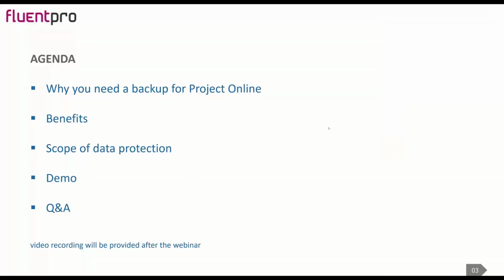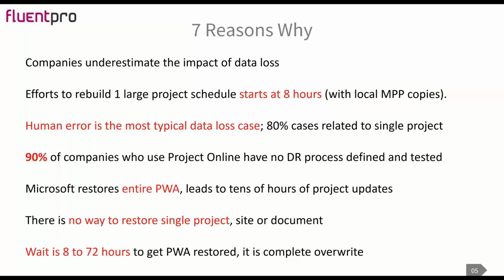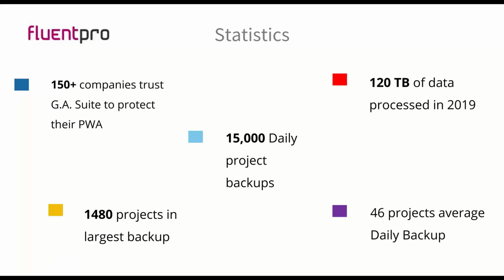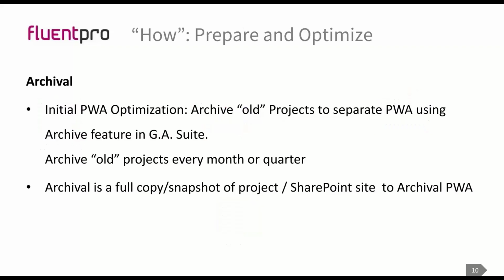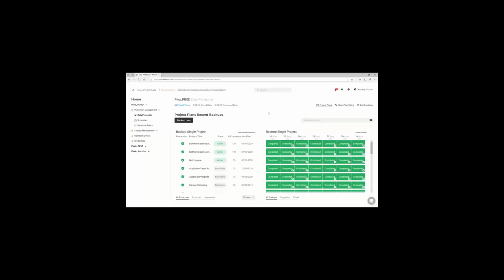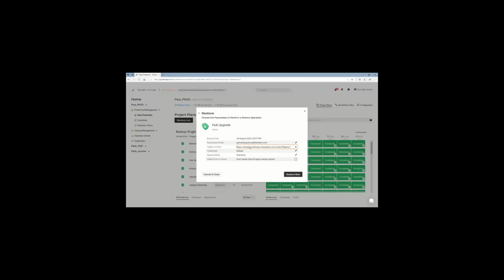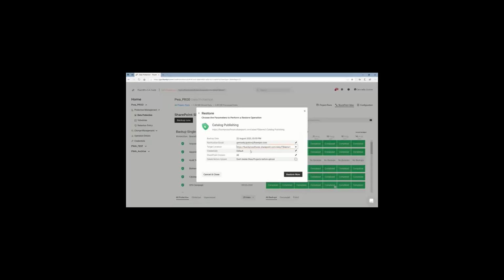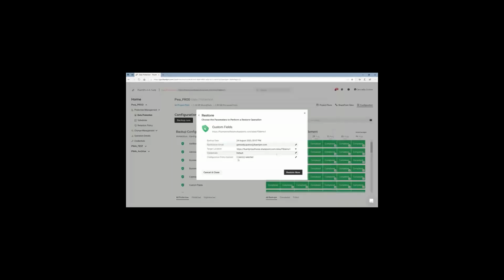Disaster Recovery and Data Protection for Microsoft Project Online | Webinar